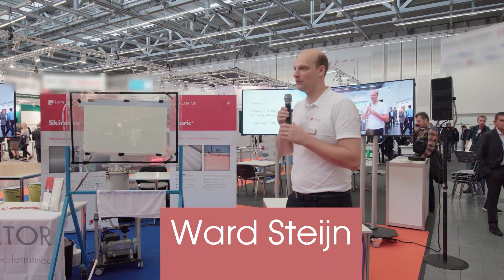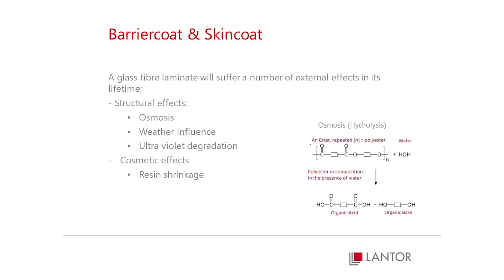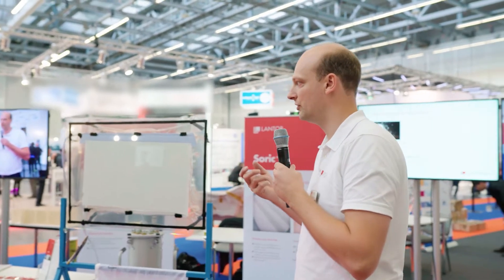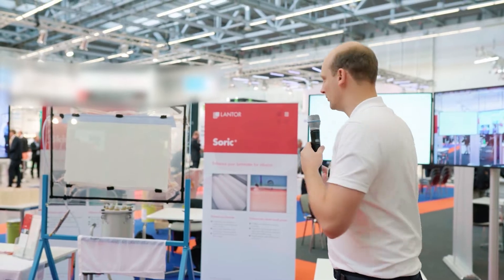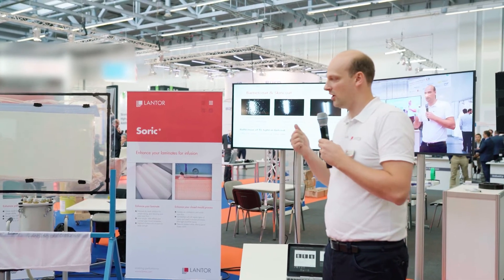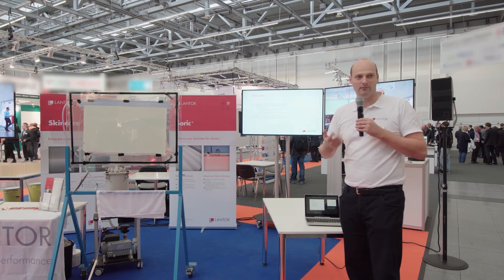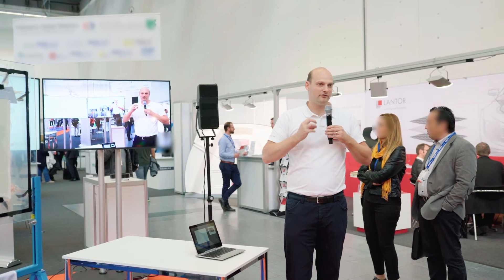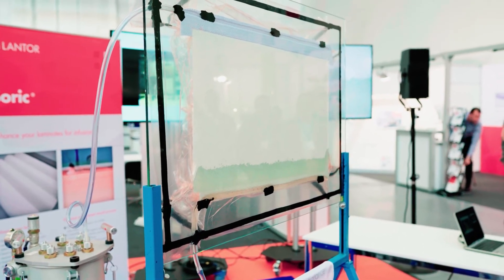Skincore Product demo for vacuum infusion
Create the best surface finish and protection in your boat hull. Replace your skincoat and barriercoat with co-infused Lantor Skincore to save time and money. This product demonstration is recorded in front of a live trade-show audience. Skincore is a combination of Finishmat, choppend strand glassfibre and a Lantor print-blocker.